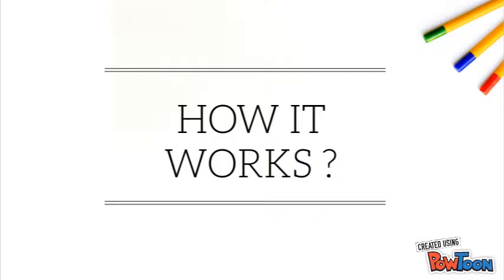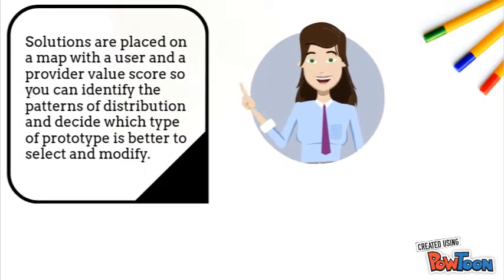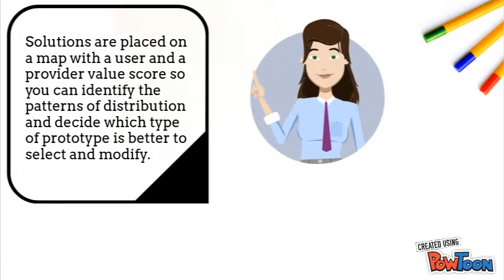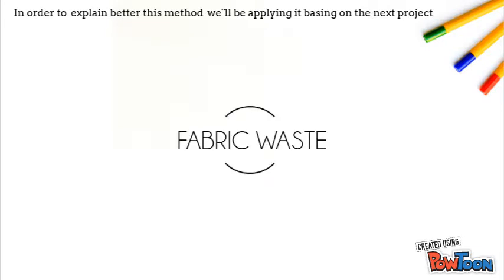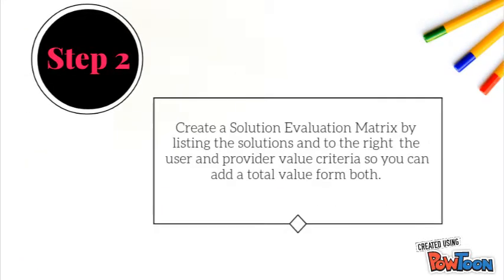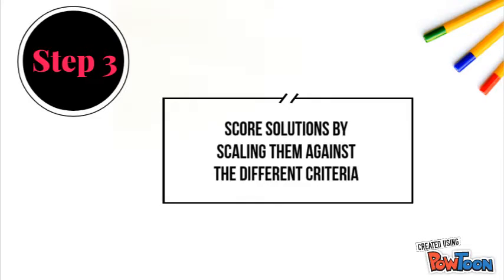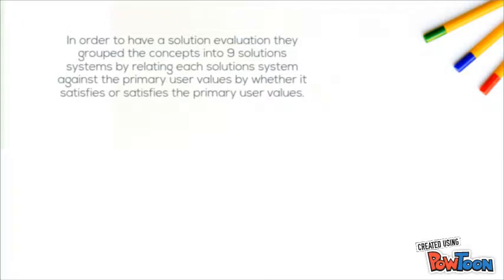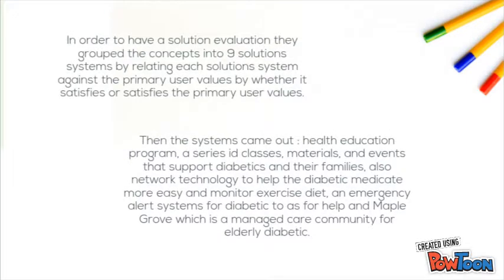Solution Evaluation by Danitza Paz